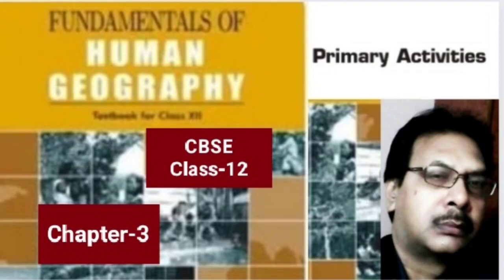How UNDP Identifies HDI & other ways of identifying Human Development Index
The topic deals with the ways adopted by UNDP to Identify human development index & other ways that can also be used to identify human development index.